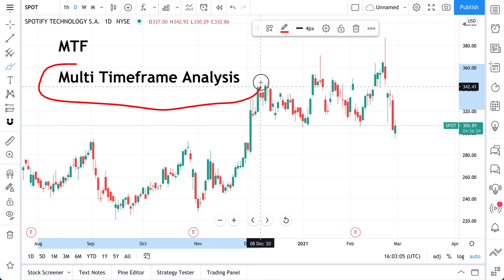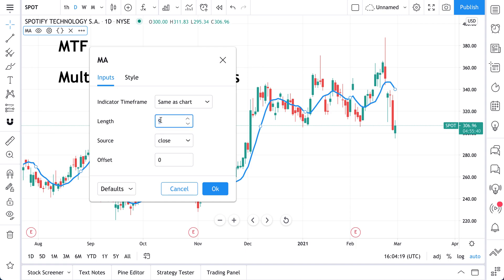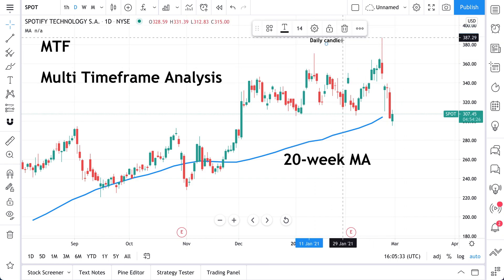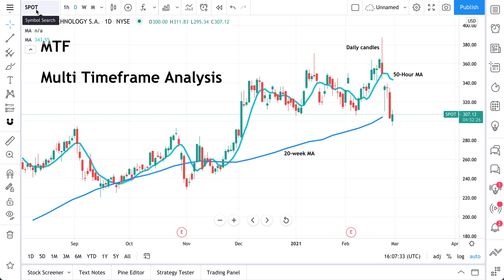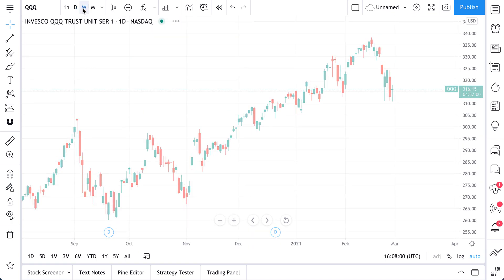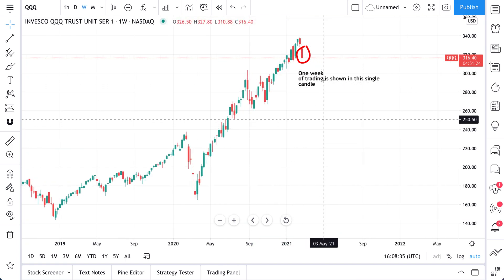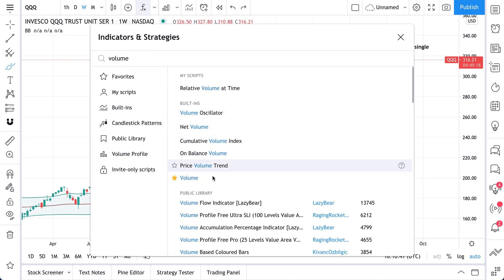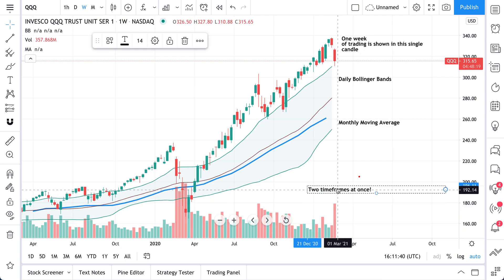Charting on Multiple Timeframes: Tutorial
In this video we show you the basics on Mutliple TimeFrame Analysis. It's just what it sounds like - you're analyzing multiple timeframes at once directly on your chart!

This means you can be looking at a daily chart with a weekly moving average and monthly Bollinger Bands. It means you can have different timeframes on one single chart. While this may sound complicated, once you get the hang of it you will see how valuable it is.

The key to getting started with multiple timeframe analysis is to understand your indicator settings menu, timeframes, and your chart resolution. This works for most of the built-in indicators on TradingView. Open their menu and adjust the timeframe to fit your needs.